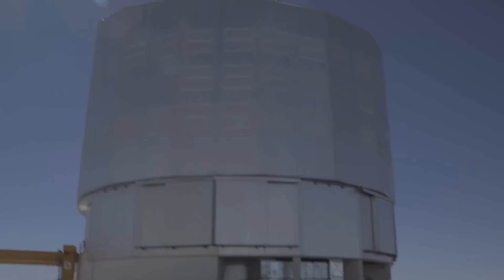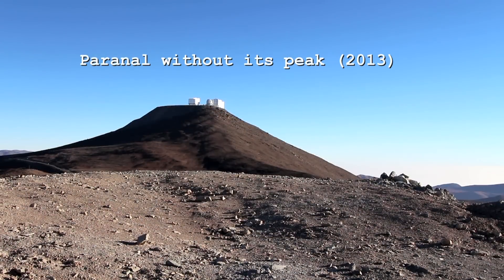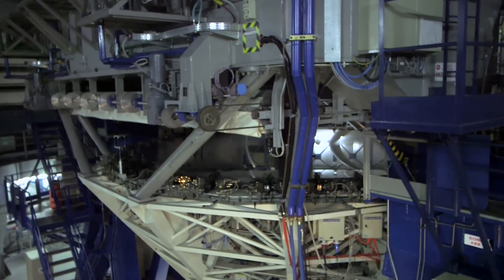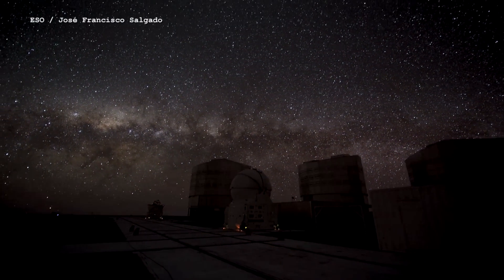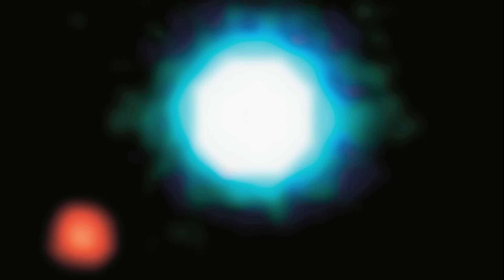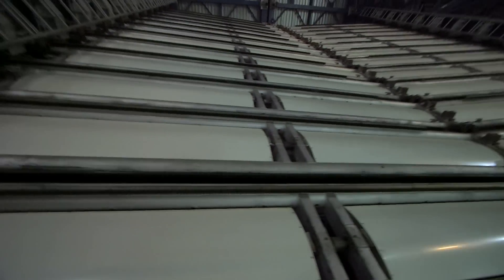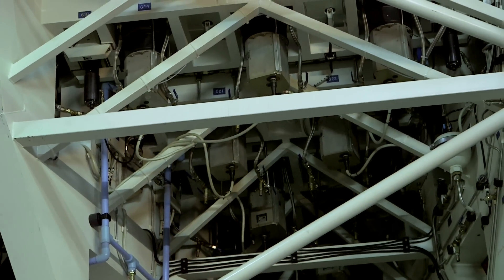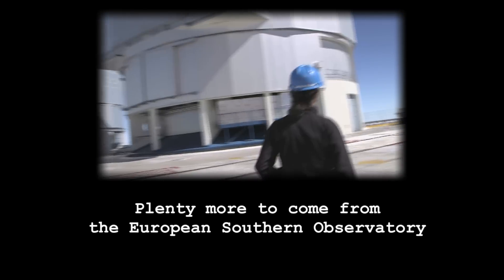Inside the VLT (UT4) - Deep Sky Videos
Brady Haran goes inside UT4 at the Very Large Telescope, in Chile.

With thanks to ESO. More about the VLT

Extra information from Mike Merrifield, Paul Crowther and Vik Dhillon.